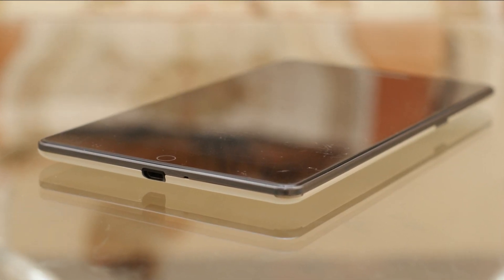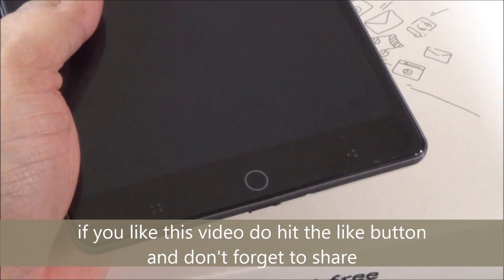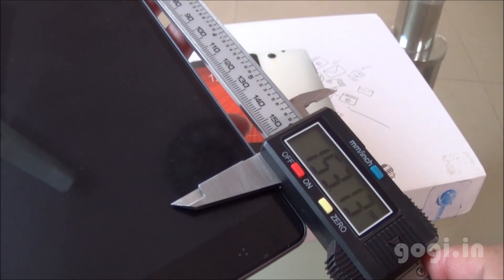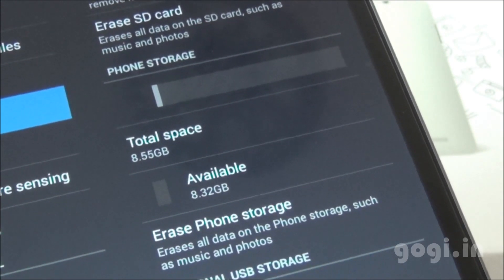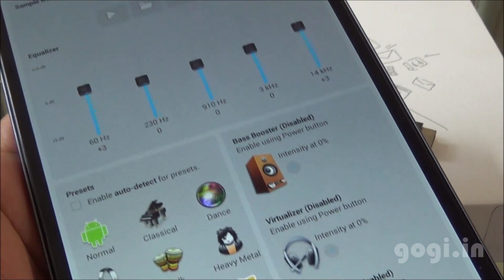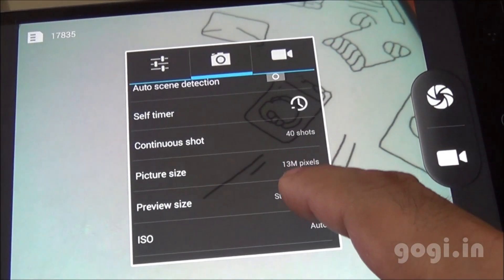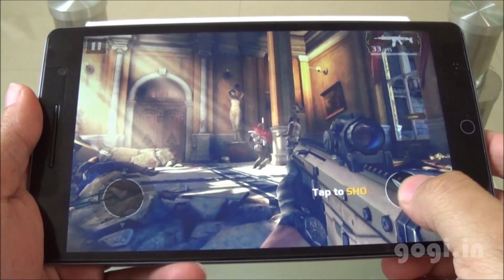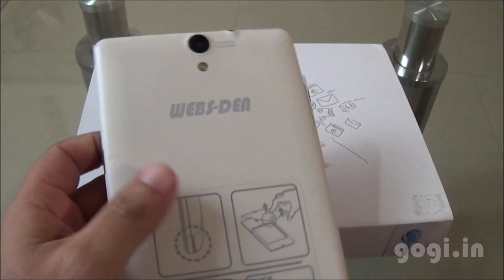Webs-Den Tab Octavia review - octa core tablet with phone functionality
Here is the Webs-Den Tab Octavia review, it is an octa core powered tablet running KitKat over a 7 inch screen with 1920 x 1200 pixels resolution.

This tab is priced at under Rs. 23,000.